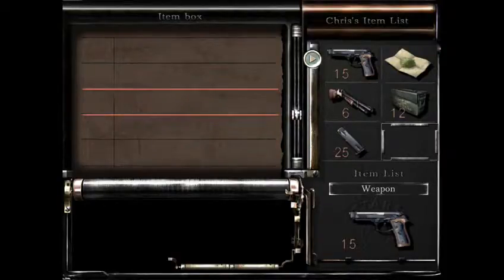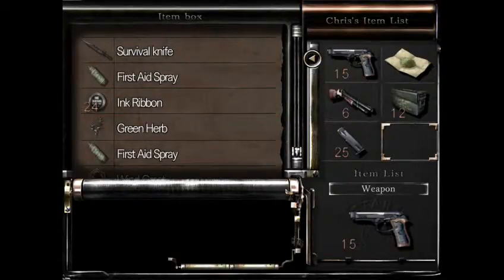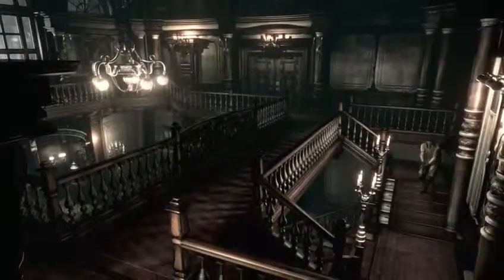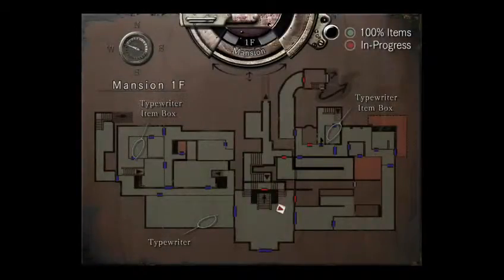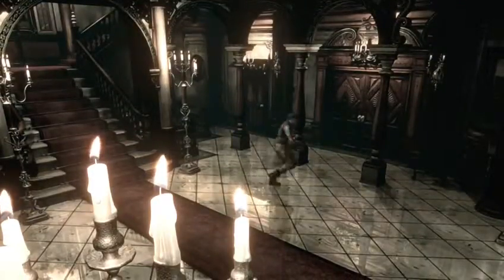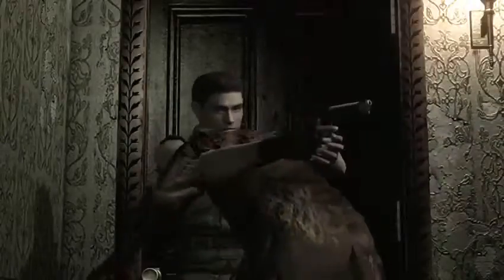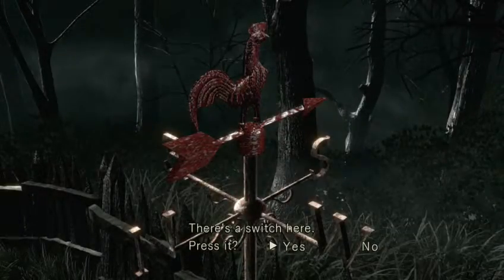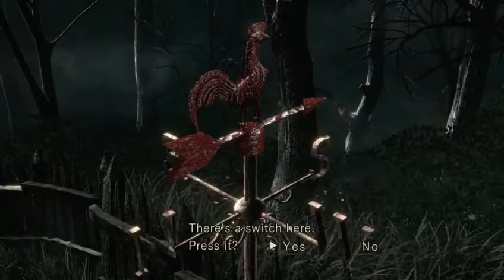Resident Evil Remake on X1 Night 2 - 6 / 19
Reliving the Glory days playing Resident Evil Remake on X1 Night 2 -- Watch live